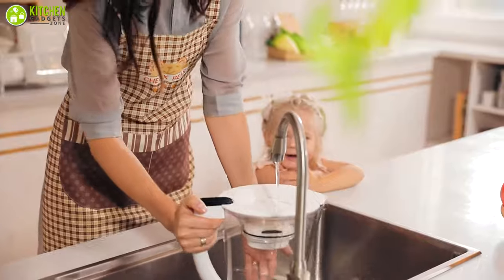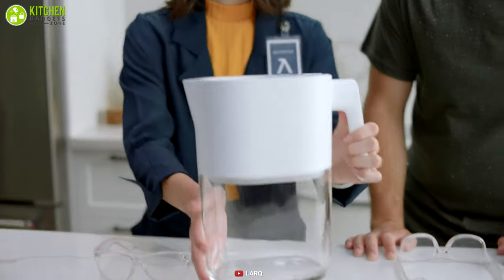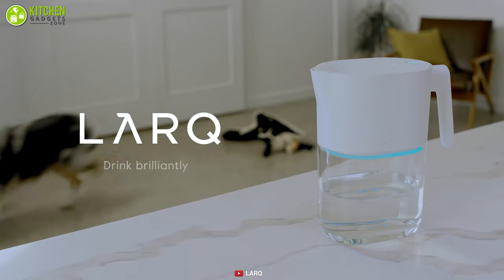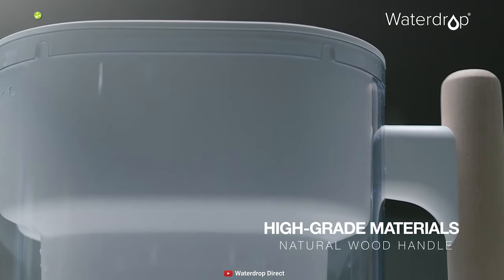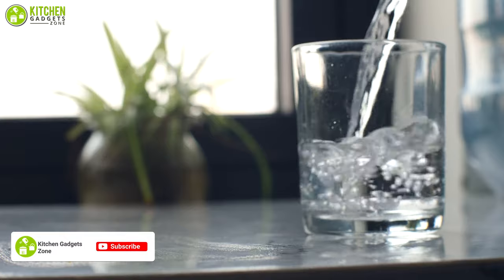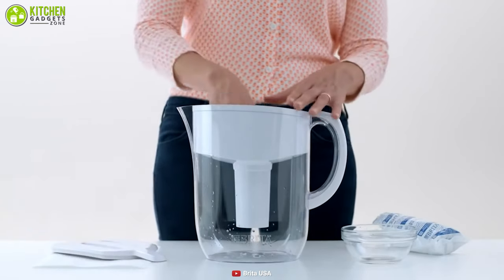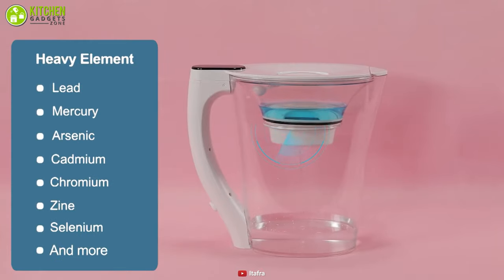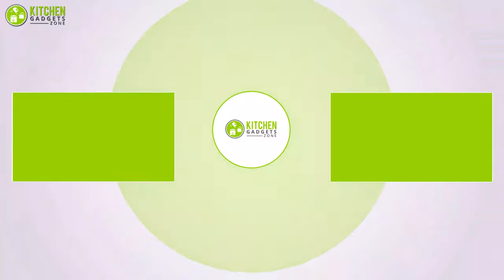5 Best Water Filter Pitcher You Can Buy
Best water filter pitcher you can buy to have safe and healthy water in a snap! These best water filter pitcher can solve your doubts about the water. In the market there are lots of water filter pitcher, so how can you know which one of the best water filter pitcher you can buy for your kitchen? To help you decide easily,  In this video, we’ve listed the 5 best water filter pitcher you can buy to purify your regular drinking water.

0:00 - Introduction

01:21 - 5. LARQ Water Filter Pitcher

02:52 - 4. Waterdrop WD-PT-04B Water Filter Pitcher

04:19 - 3. ZeroWater ZP-010 Water Filter Pitcher

05:17 - 2. Brita Everyday Water Filter Pitcher

06:40 - 1. Ita.fra Water Filter Pitcher